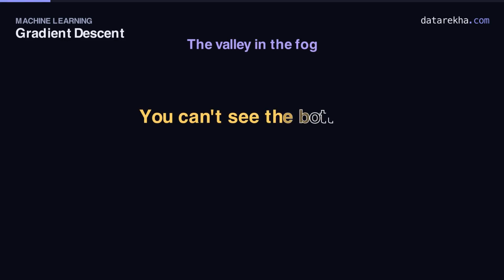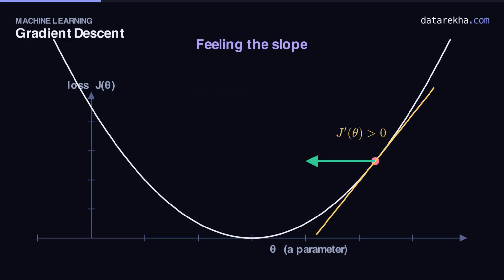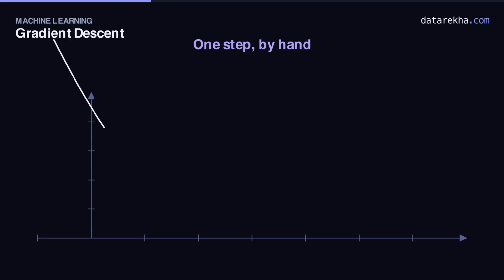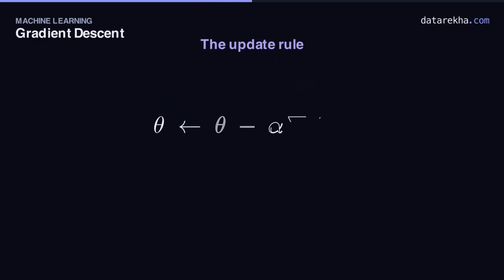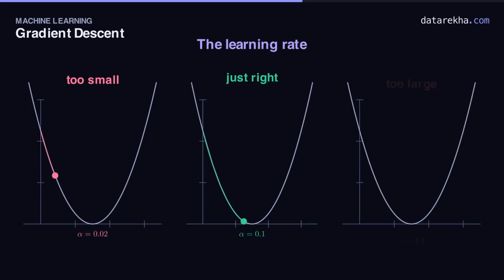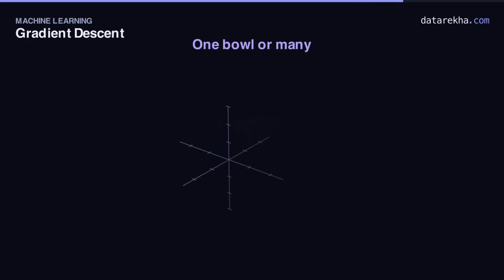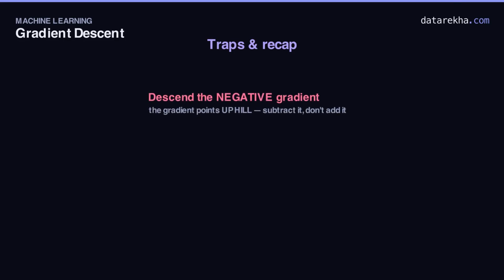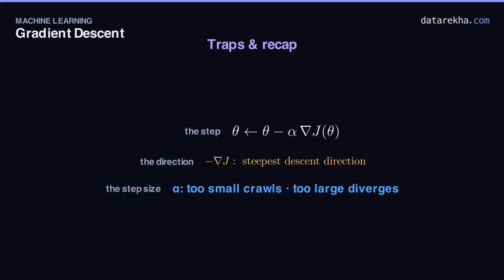Gradient Descent — Visual Guide + Solved Problems | GATE DA | datarekha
Gradient Descent — explained from the ground up with clear, animated visuals and fully worked examples.

In this datarekha lesson we build Gradient Descent intuitively and rigorously: the core idea shown as a picture first, the exact mathematics that makes it work, worked examples traced step by step, a "try it yourself" problem to test yourself, and the common traps to avoid — so the concept actually clicks and stays.

⏱ TIMESTAMPS
0:00 Gradient Descent: intuition and big picture
1:37 Core definitions and visual model
3:50 Key formulas and method
6:26 Worked example, step by step
9:03 Exam-style problems and reasoning
10:54 Common traps and final recap